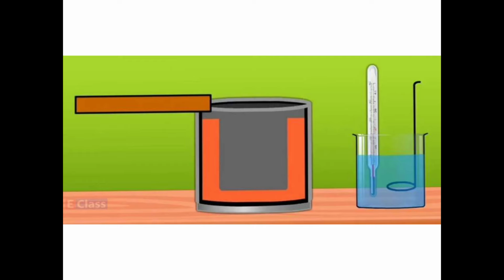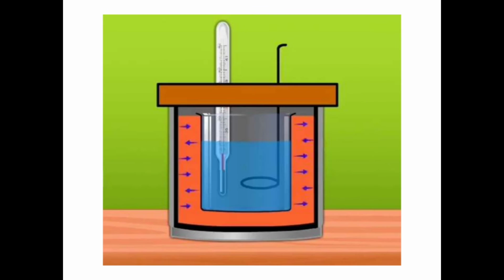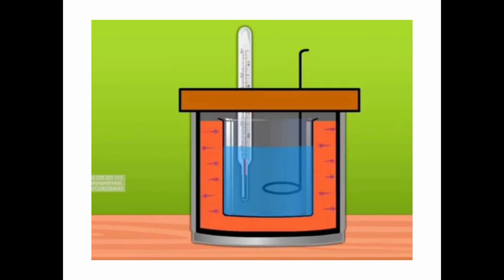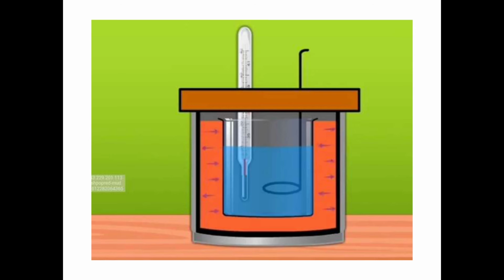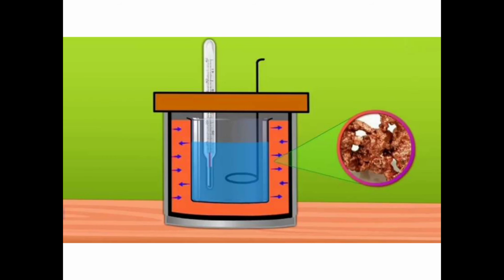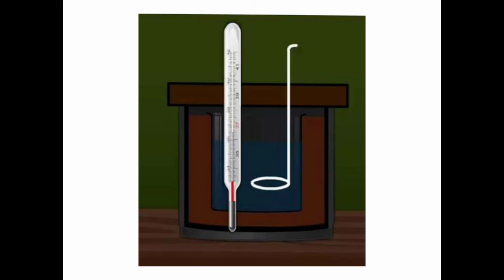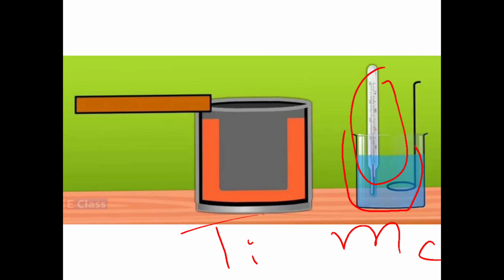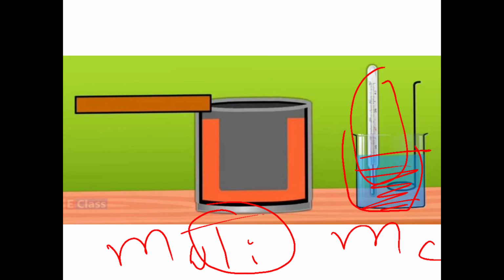Std 8 ch 14 part 4